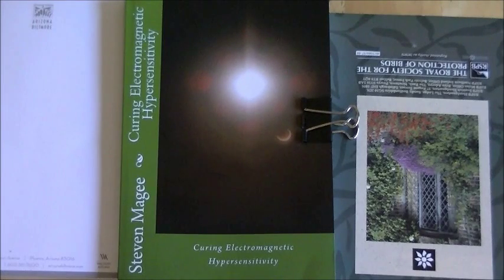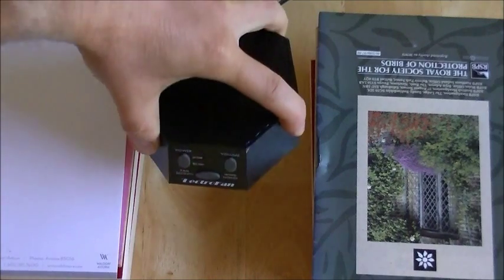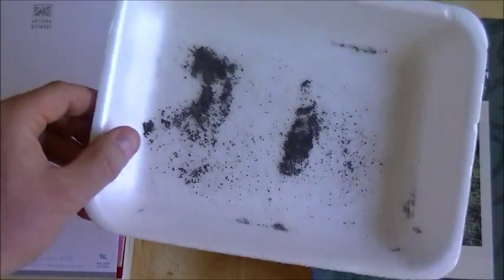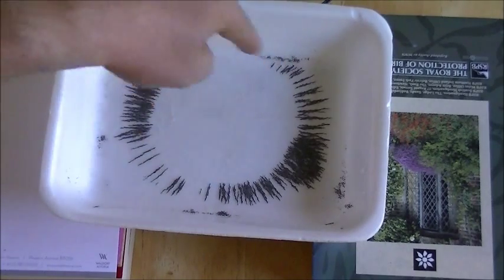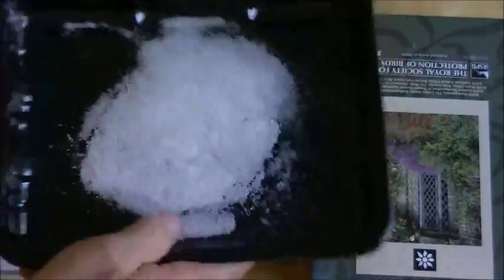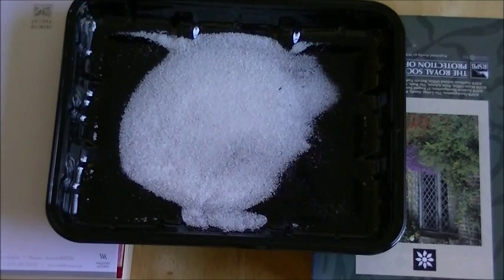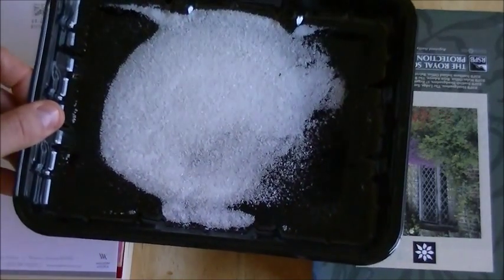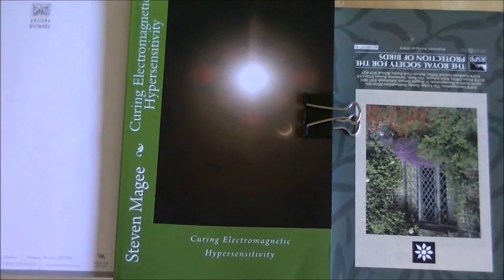Testing The Lectrofan For Magnetic And Vibrational Field Emissions